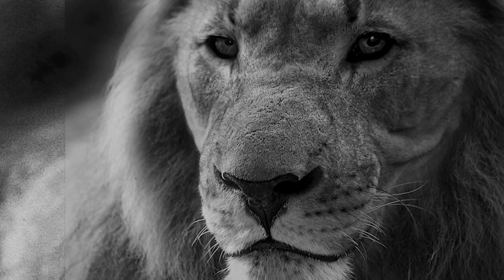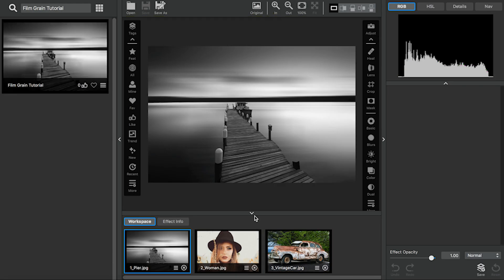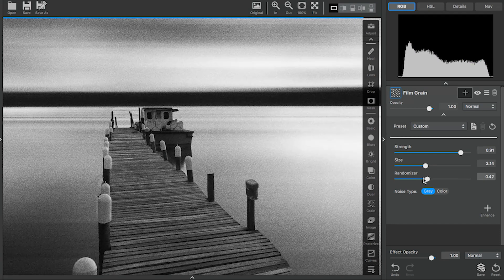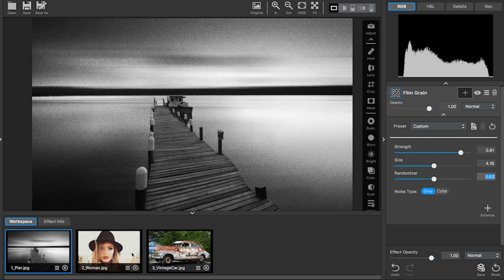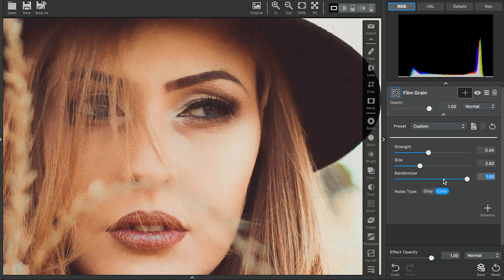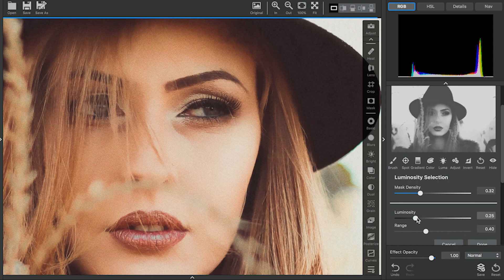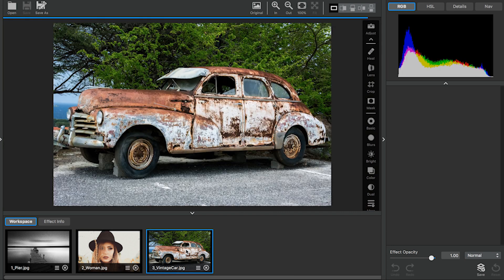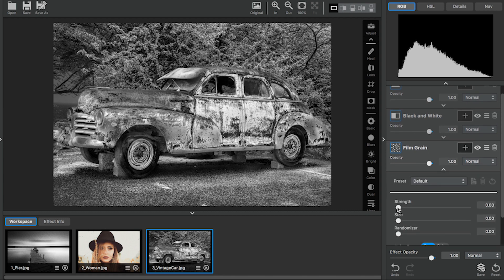Film Grain Intro Tutorial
Taylor Seaton from Topaz Labs demonstrates how to use the Film Grain Adjustment to give images an old timey feel and how to add texture to skin to create more natural effects. This intro tutorial explains what each slider does and she will also touch on Topaz Studio's integrated masking.

If you'd like to read more about the Film Grain Adjustment, check out this tutorial: goo.gl/7NVy3M